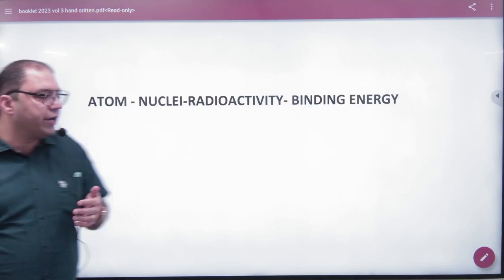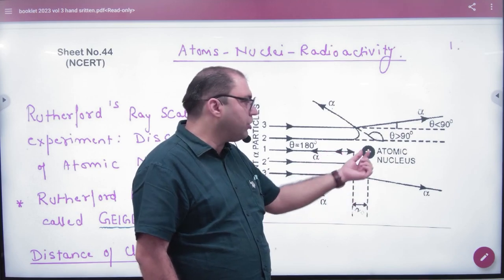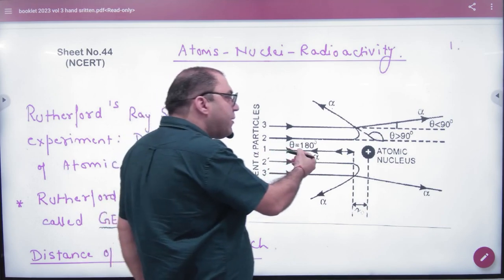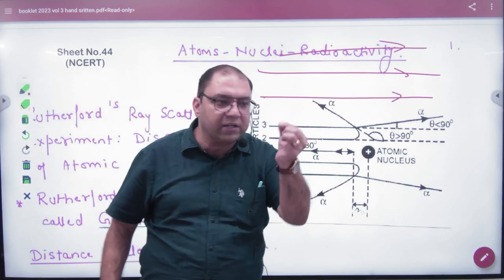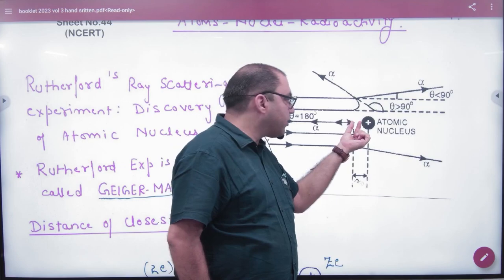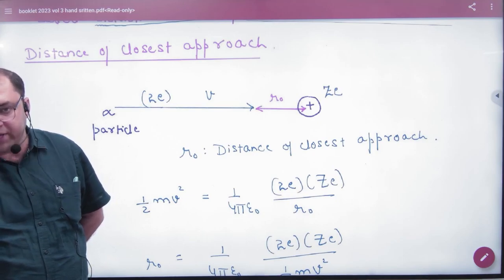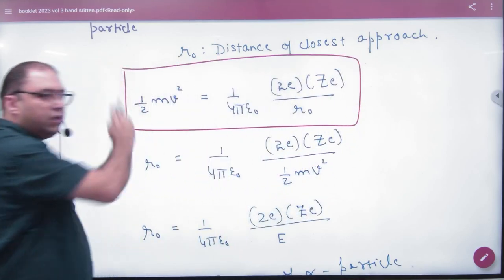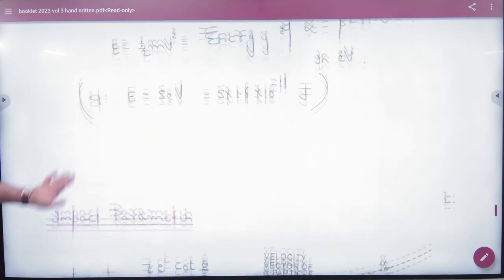1 Rutherford Experiment